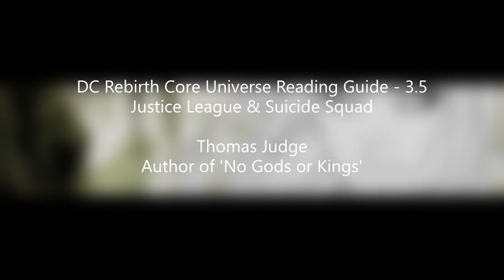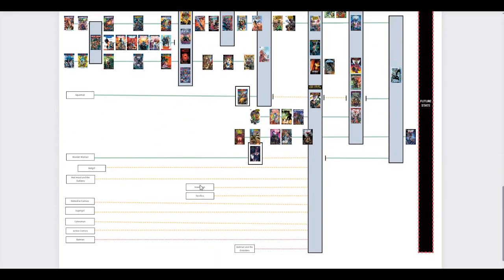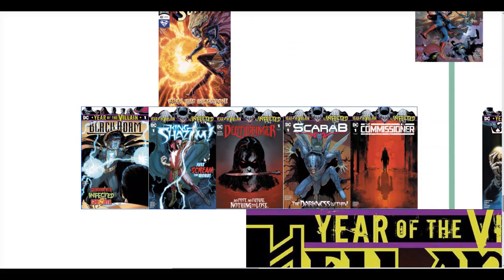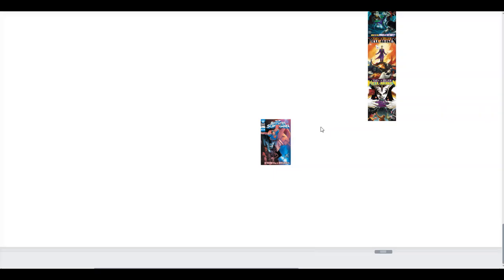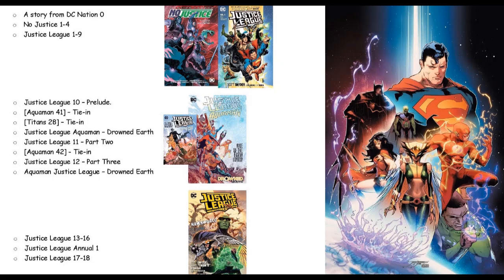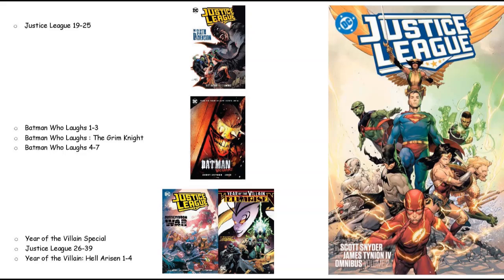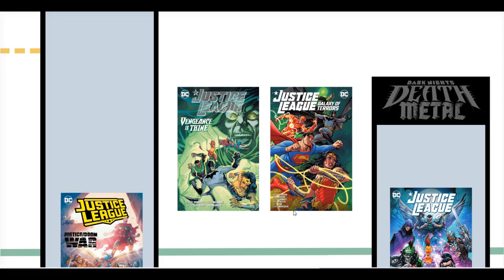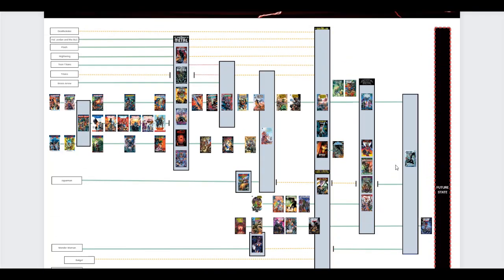DC Rebirth - CORE universe Reading Guide - 3.5 Justice League and Suicide Squad